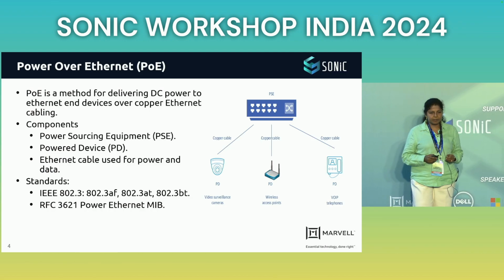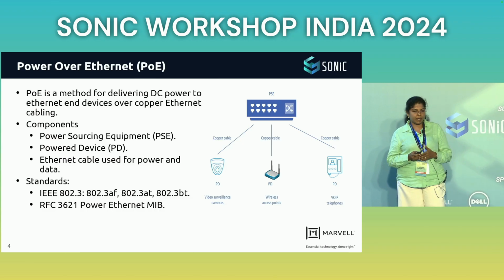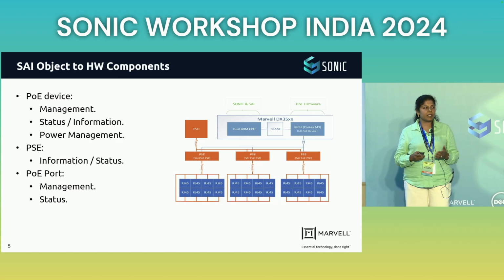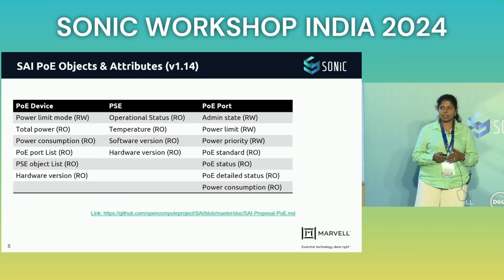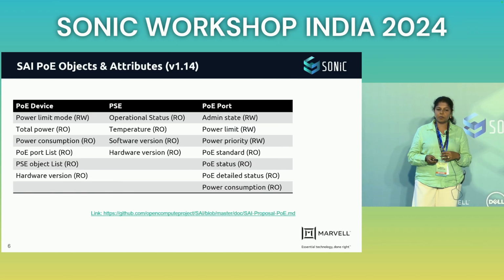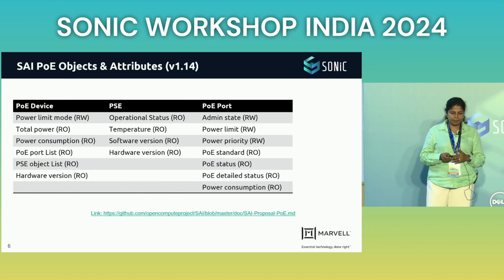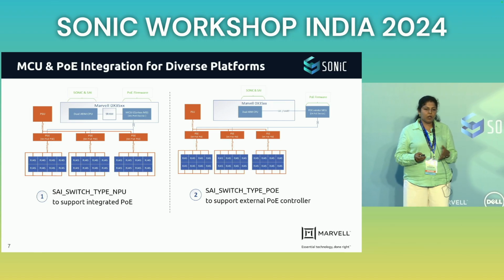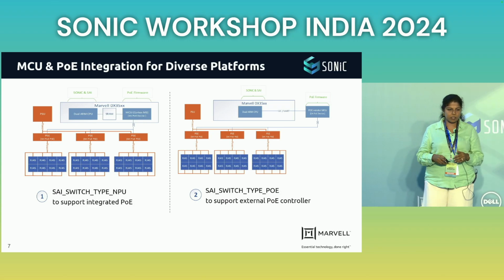SONiC Workshop Inida 2024: Empowering SONiC for Enterprise Presented by Marvell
Presenter: Anandhi Dhanabalan